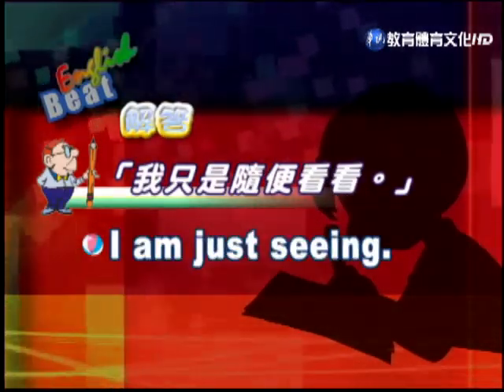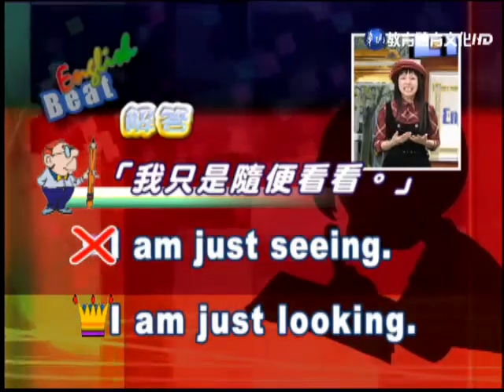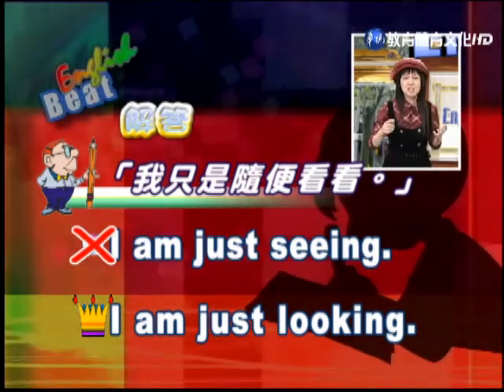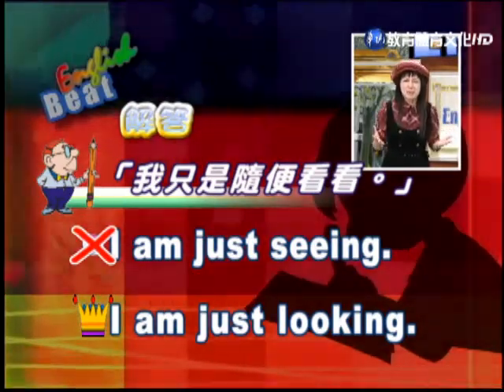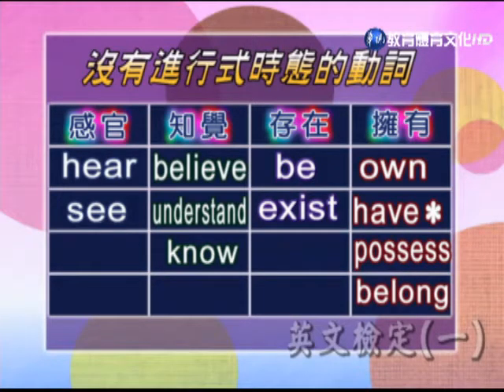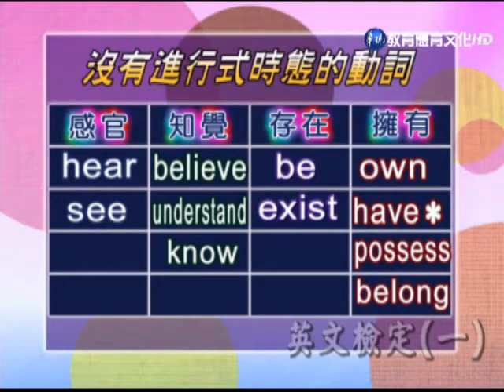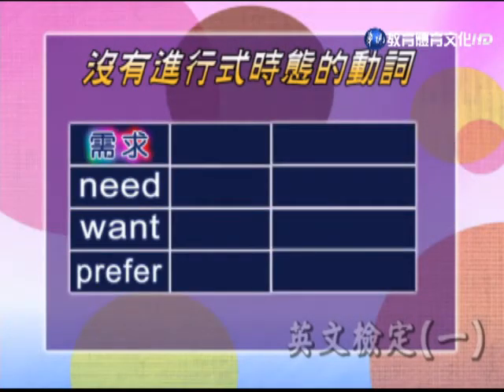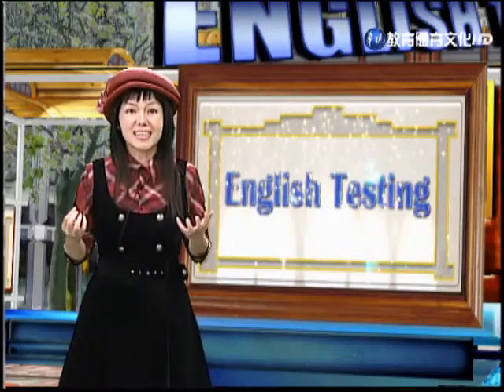英檢一點靈_47